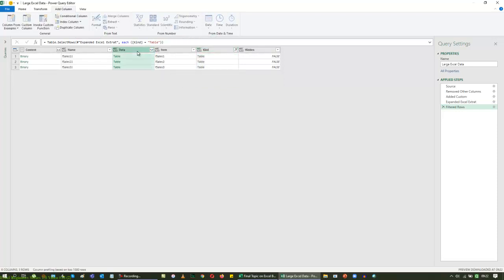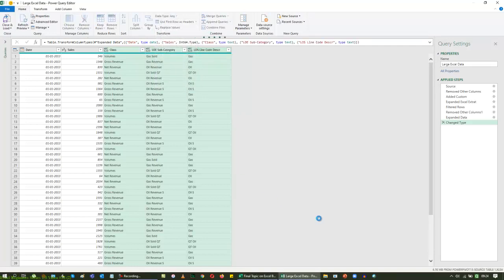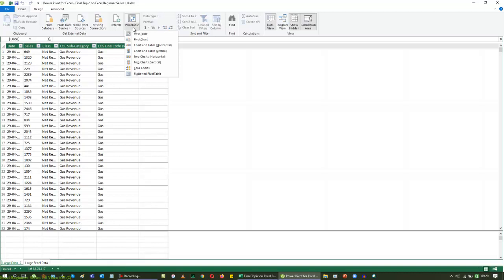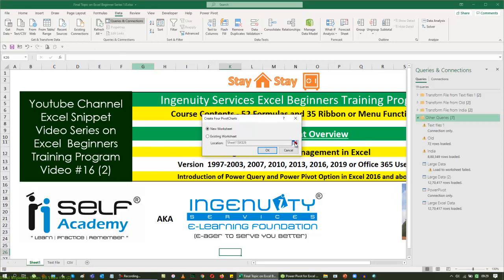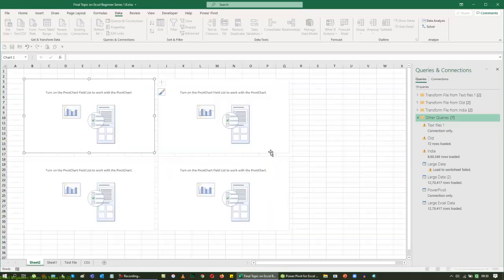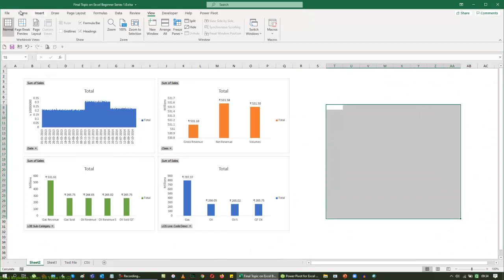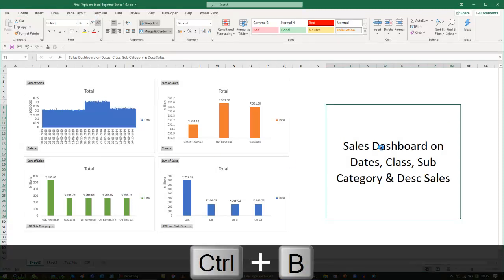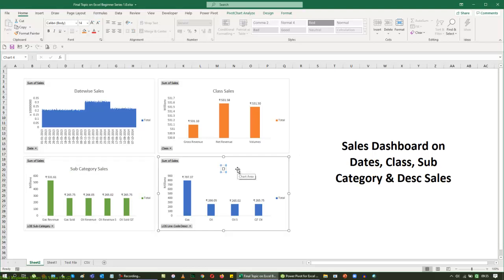Video #16 - Power Pivot Introduction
In this Video, we will learn how to work with larger data in Excel using Power Pivot Option, Adding Data to Data Modelling, Import of Excel Sheets in Excel and How to M Language in Power Query Editor Etc.,  Happy Learning